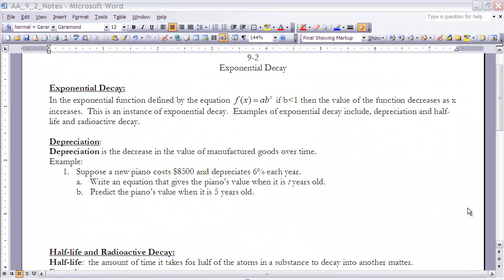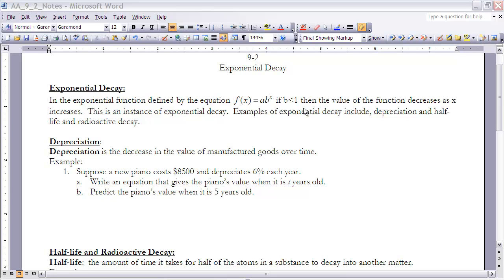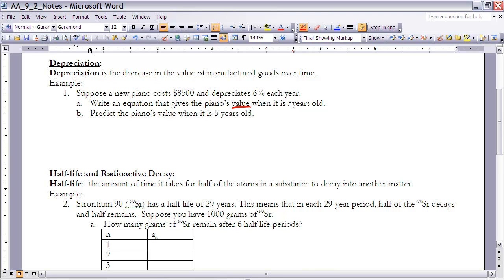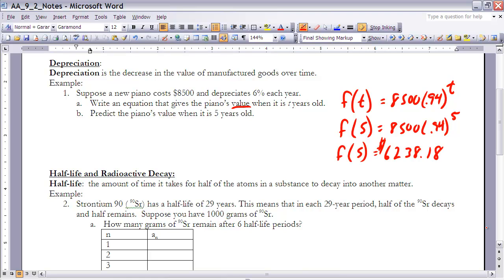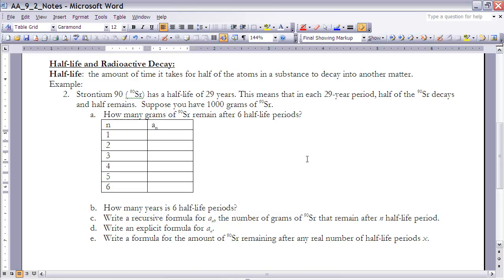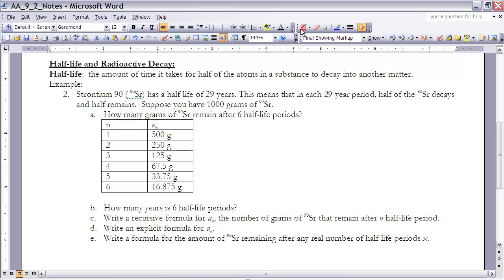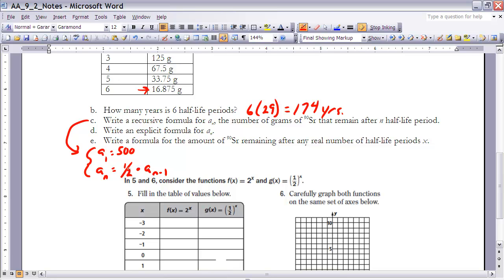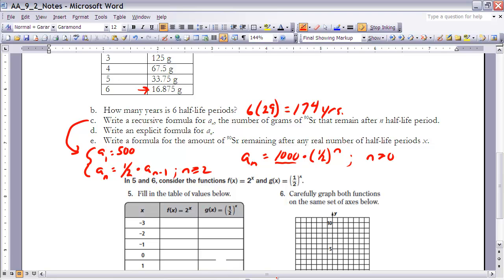Advanced Algebra 9-2